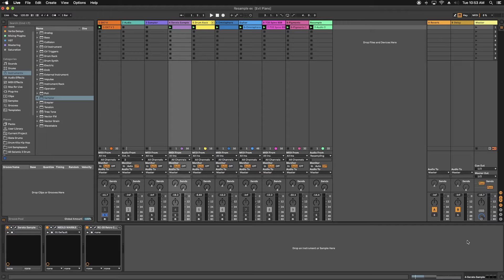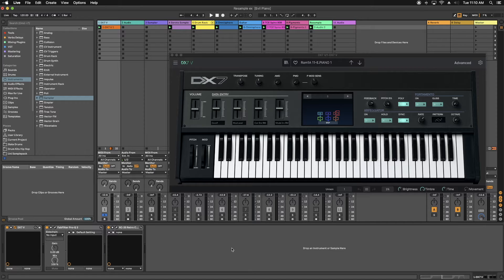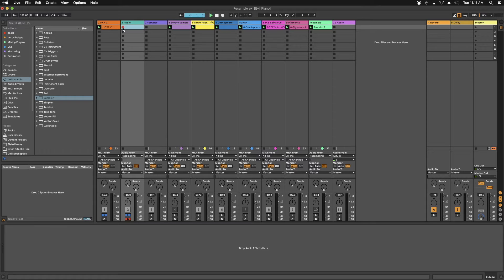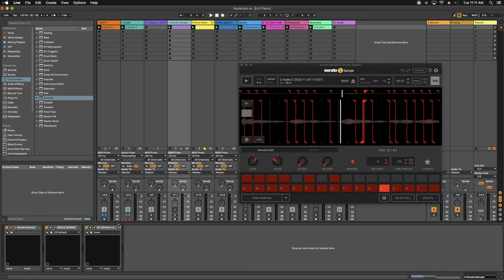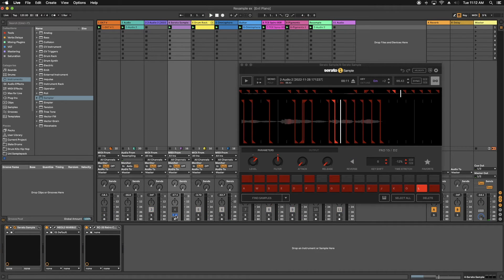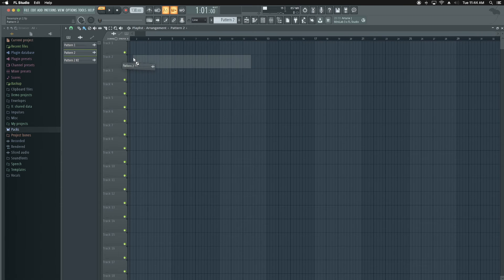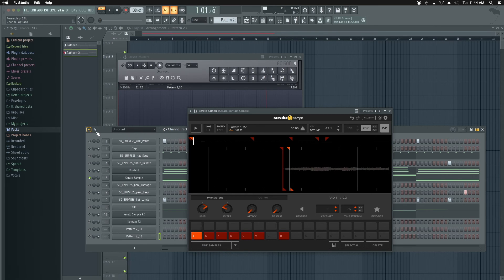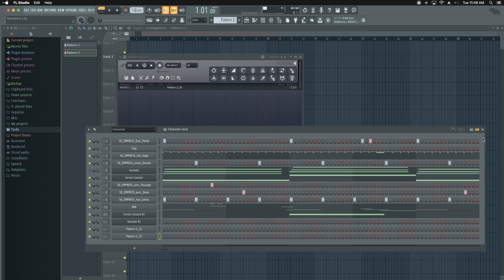How to Resample | Convert Midi to Audio in Ableton & FL Studio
Tutorial: How to convert Midi to Audio. Techniques I use in Ableton & FL Studio. Ways  i use my own melodies  to chop up and rearrange for something fresh or when I'm looking for different ways to gain inspiration. This is my top way i use these technique even though theres many other ways to use it. This is a technique that can help you with your music production and beat block.

Beats by: wil maker

Chapters:
0:00 Intro (Why i resample or convert my audio)
0:27 Resample/Convert Audio in Ableton
2:47 Convert Audio In FL Studio
4:44 Outro